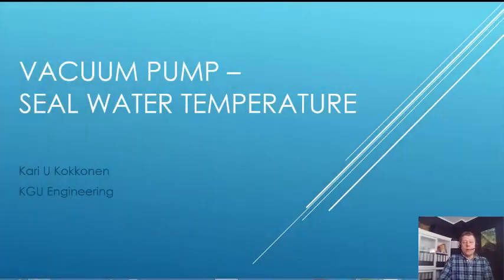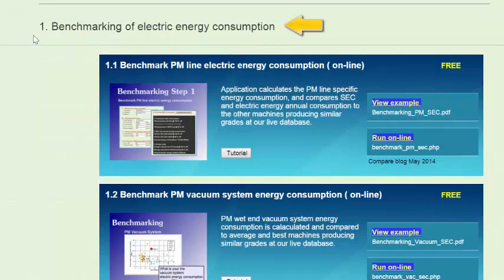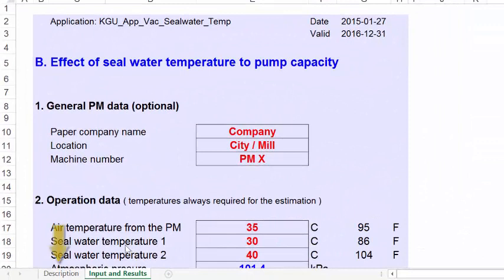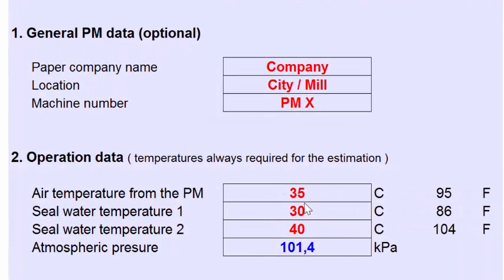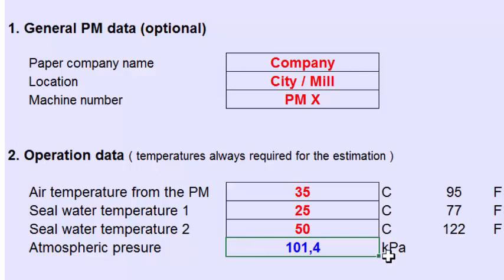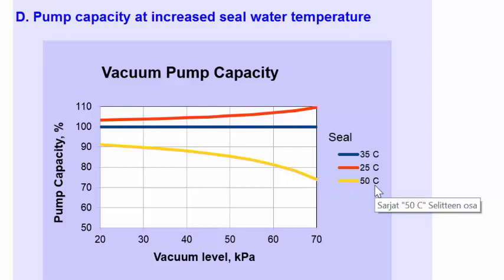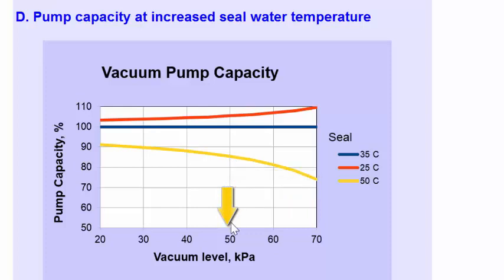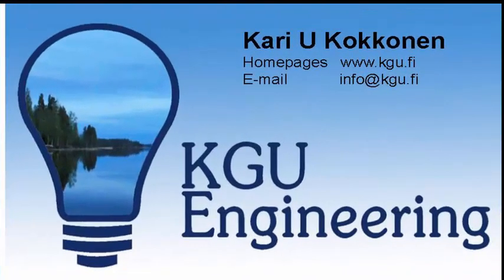Effect of seal water temperature to vacuum pump capacity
This tutorial describes how to use KGU application 3.1, Effect of seal water temperature to vacuum pump capacity.